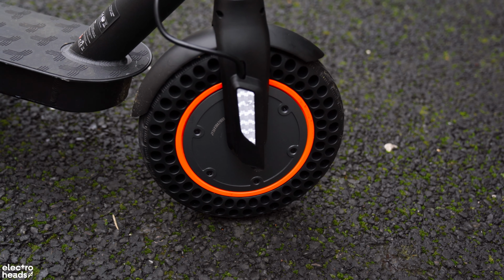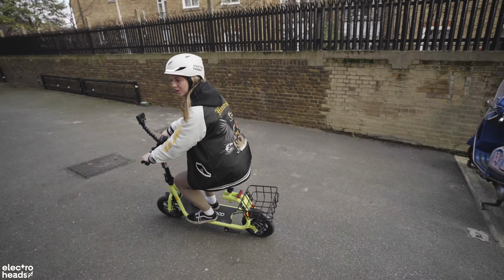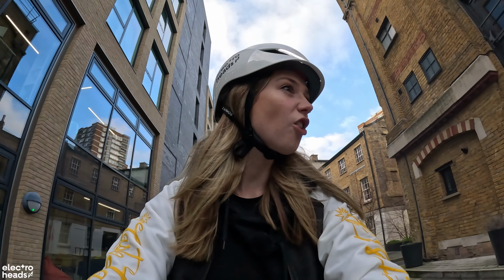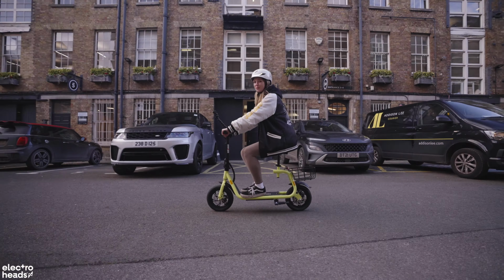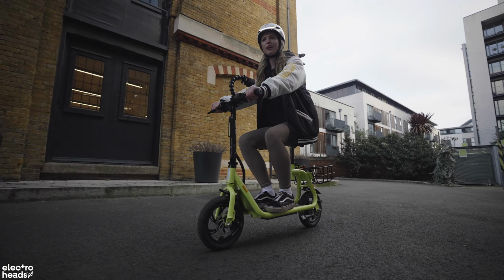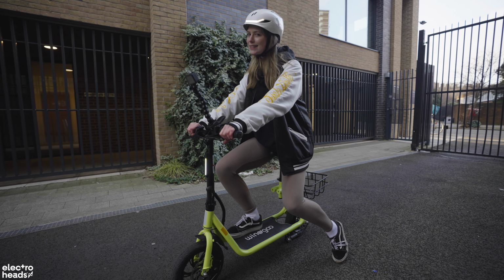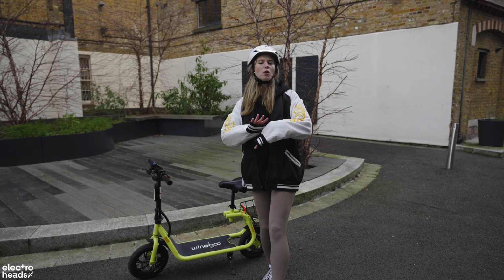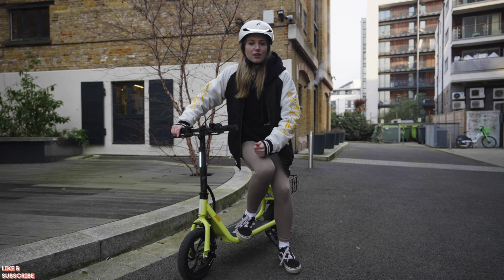This electric scooter with a seat is MAD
Eilis involuntarily reviews a rather *ridiculous* looking contraption from the brand Windgoo - the Windgoo B9. Join us on this not-so-serious, unexpectedly fun review of a strange but useful means of transport!

0:00 It's arrived!
0:18 Oh, wait...
0:42 What IS that?
1:48 "OFFICIAL" Lumos Helmet
2:03 Release The Beast!
2:49 Who is this for??
4:10 Seat over standing
4:51 E Scooter Legality
5:20 Active vs Non-active Commuting
5:53 Wheel size matters
6:28 Speed test!
7:08 Front and rear lights
7:49 DON’T TRY THIS AT HOME
9:04 In depth walkaround
9:40 Worth £400?

We couldn't do this without your awesome support! If you love what we do, please consider becoming a channel member: